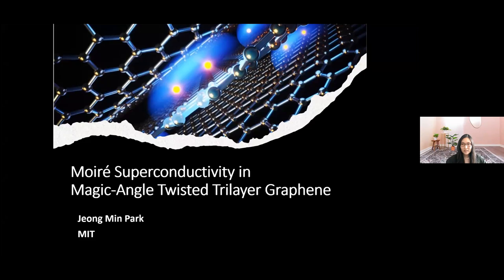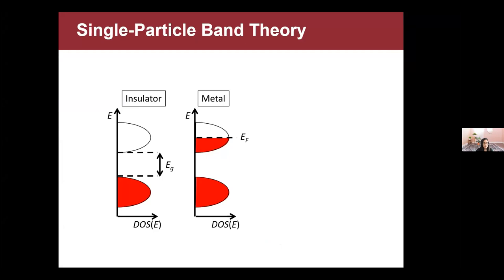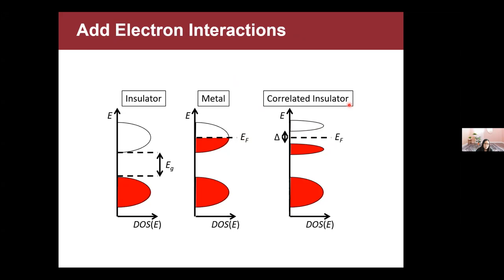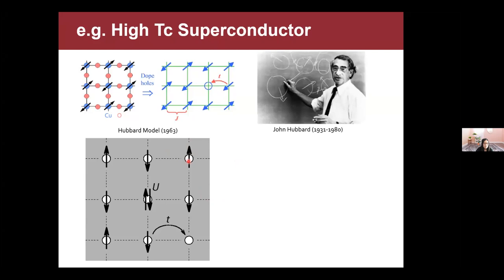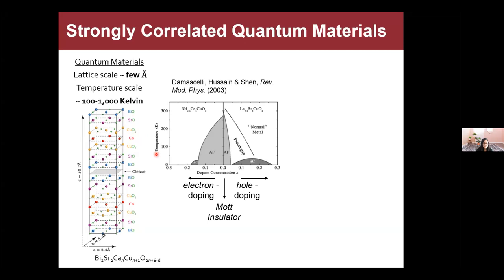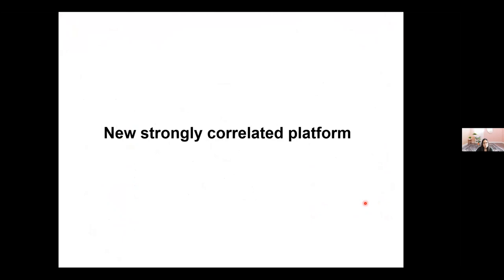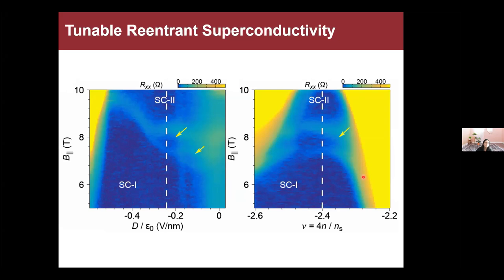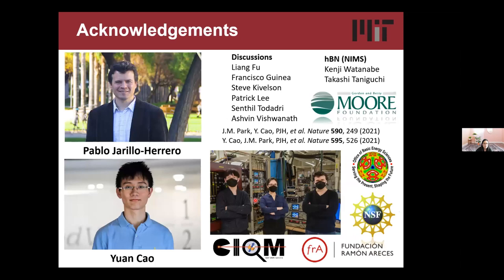Jeong Min (Jane) Park: Moiré Superconductivity in Magic-Angle Twisted Trilayer Graphene